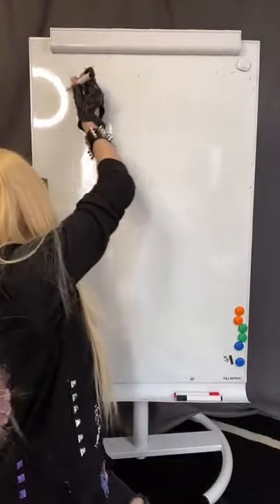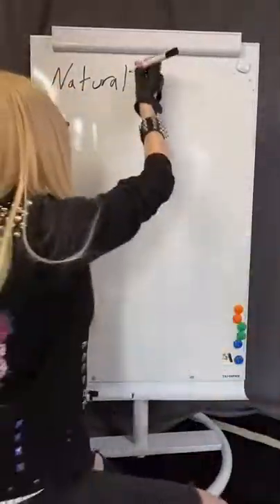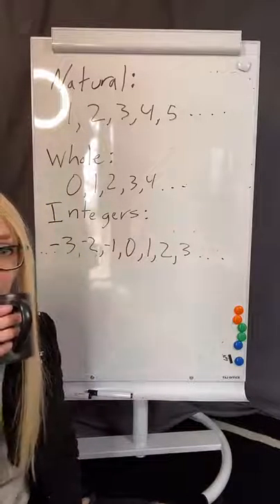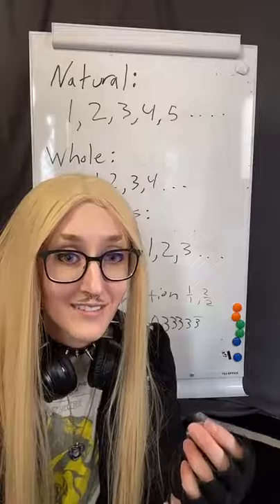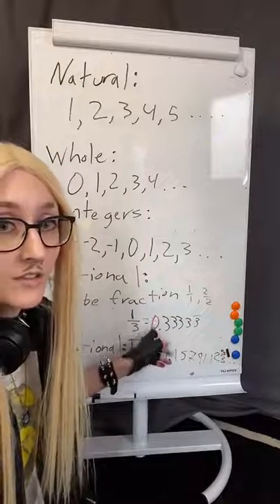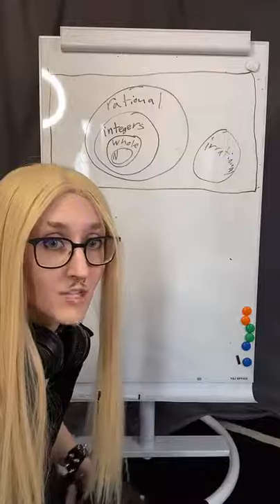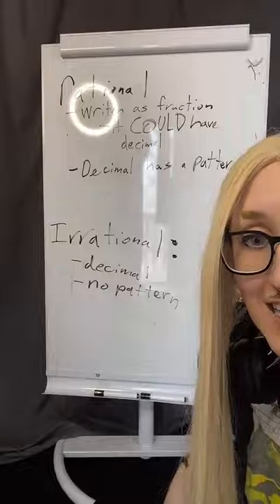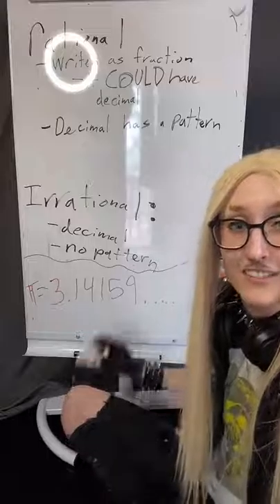Math with Mic: Alg1 lesson 1: types of numbers